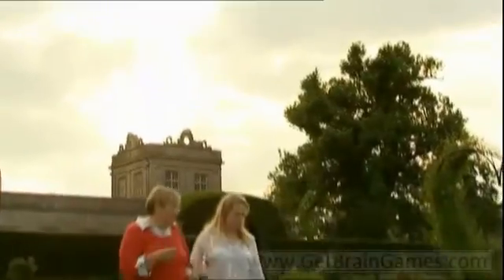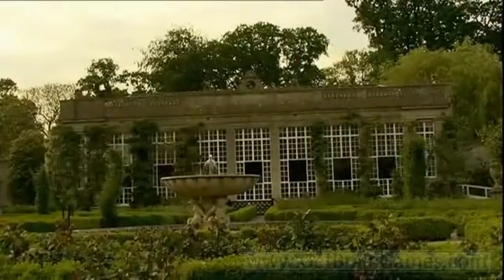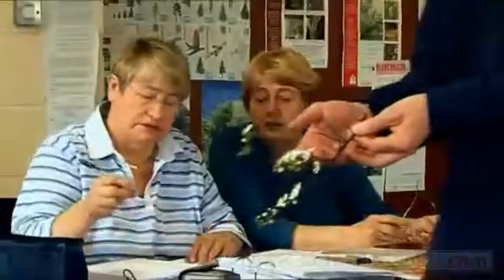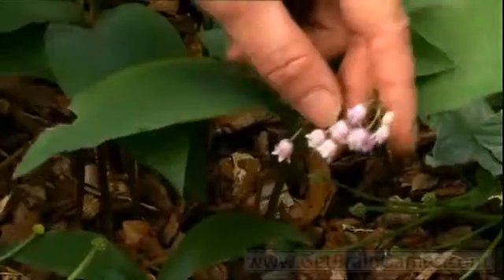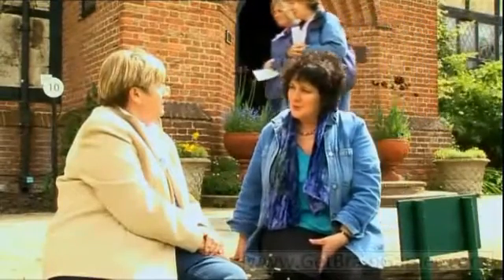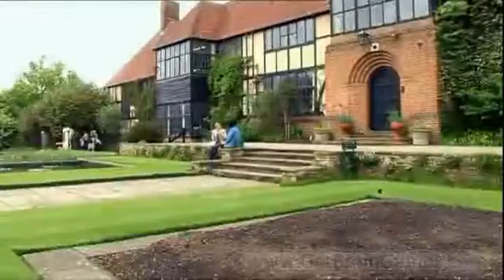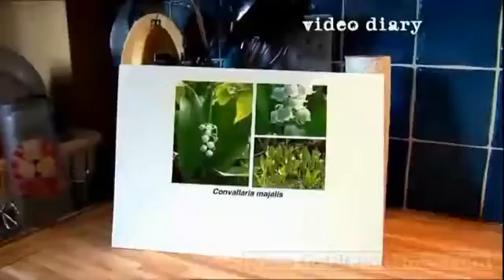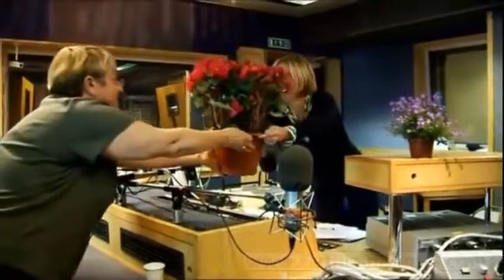How To Remember Complex Names Like Scientific Names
- Play Free Scientific Brain Games to Improve Memory Power